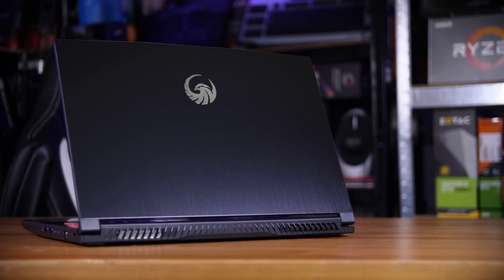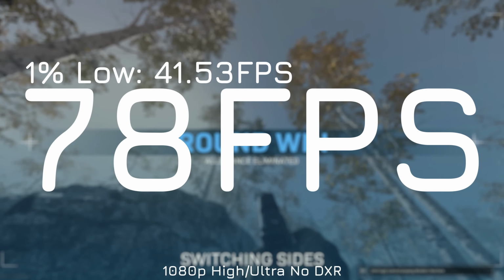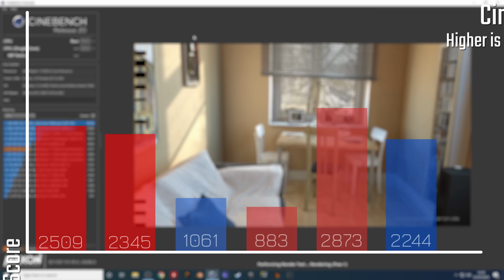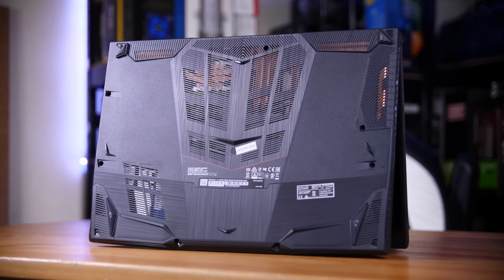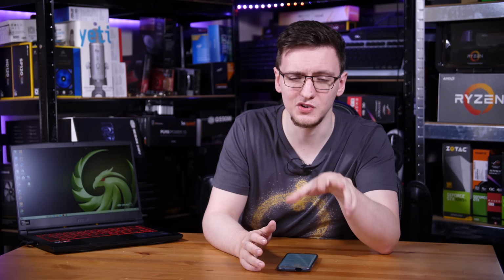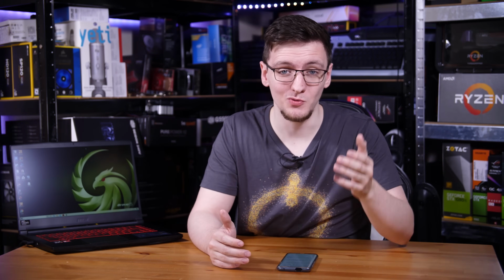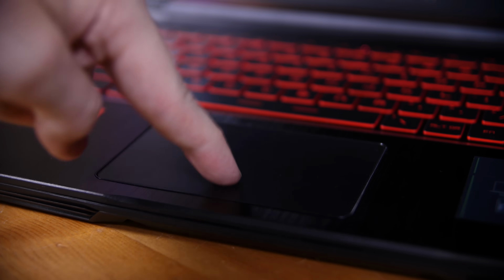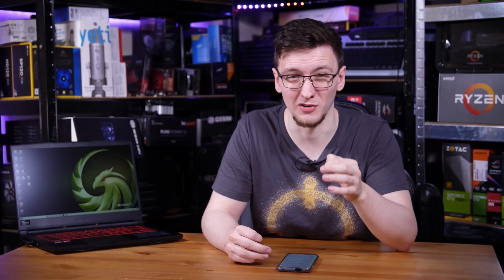MSI Bravo 15 Review - Disappointing… - TechteamGB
Products provided by MSI

MSI’s first Ryzen 4000 based laptop, the Bravo 15, is, for lack of a better word, disappointing. This could have been amazing, but it just isn’t.